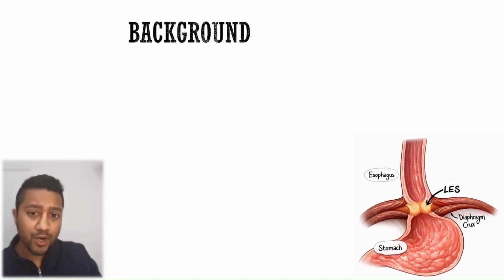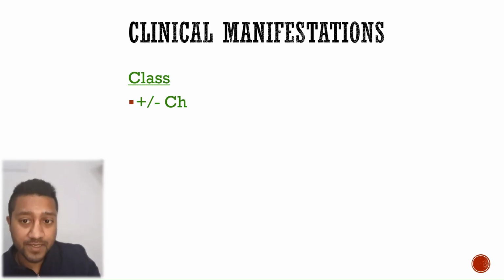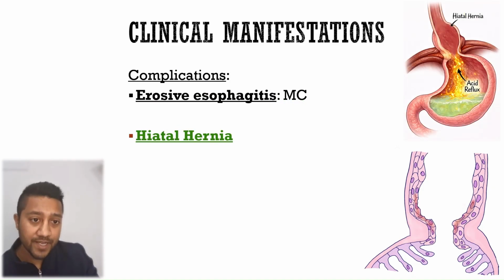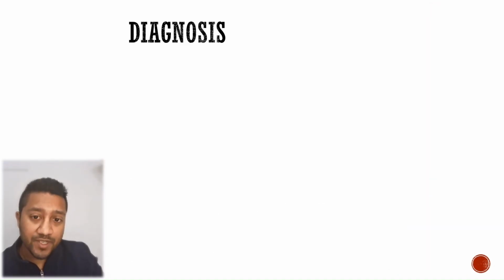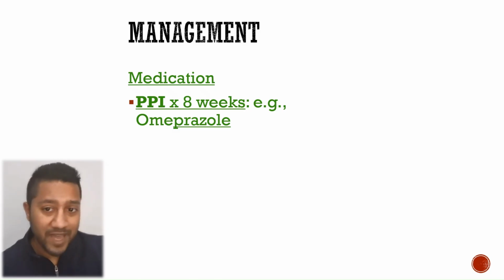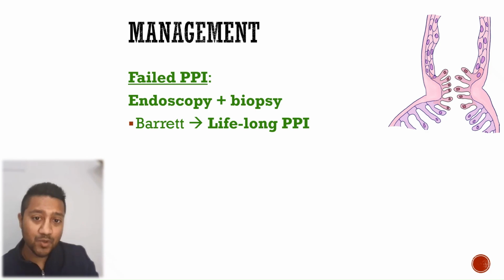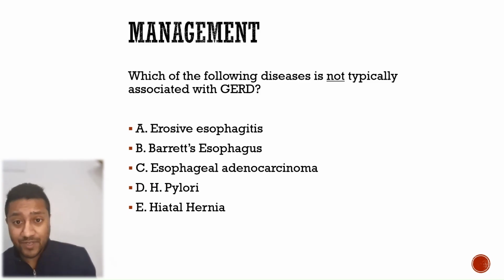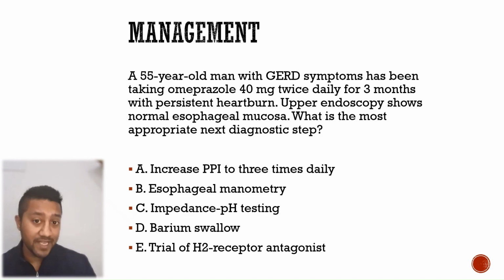GERD: Algorithm for the PANCE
This high-yield GERD review covers exactly what you need to know for the PANCE and clinical practice.

This video teaches a stepwise GERD decision framework so you always know what comes next on exams and in clinic.

In this video, we break down:
• GERD pathophysiology
• Classic vs alarm symptoms
• Diagnostic approach and when to order EGD
• Stepwise Management

Perfect for PA students, medical students, and anyone preparing for boards.

00:00 - Intro
00:18 - Pathophysiology of GERD
02:22 - Clinical Manifestations of GERD
06:01 - Diagnosis of GERD
07:26 - Management of GERD
09:12 - Failed management
11:07 - Question 1: Guilty by association
12:35 - Question 2: Normal ain't normal

This video is part of the PA-SOS Dysphagia Series, designed to help PA students and clinicians think in algorithms, not memorization.

👉 Pair this with:
• Eosinophilic Esophagitis
• Achalasia
• Esophageal Cancer
• Approach to Dysphagia
...to master dysphagia questions from any angle.